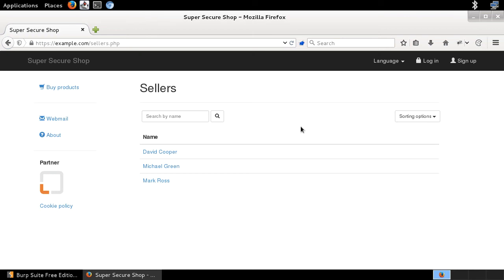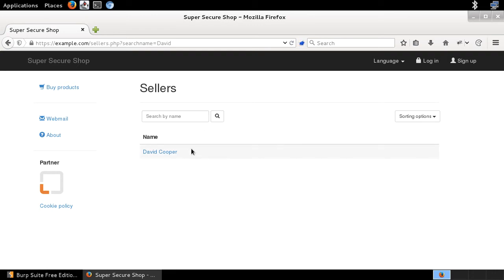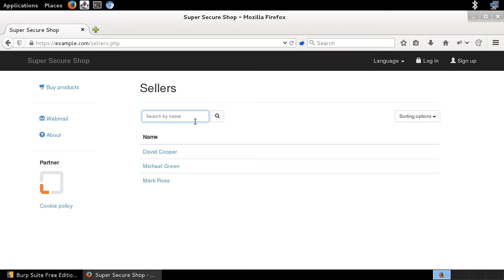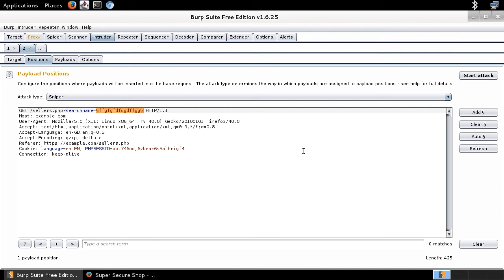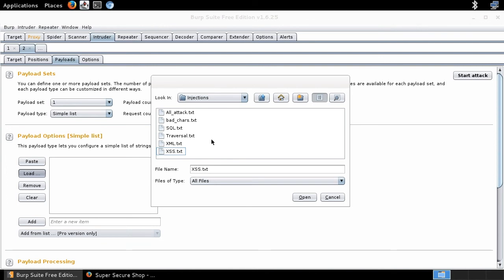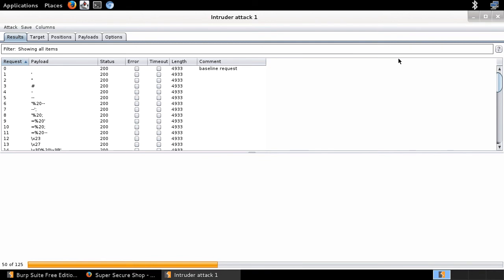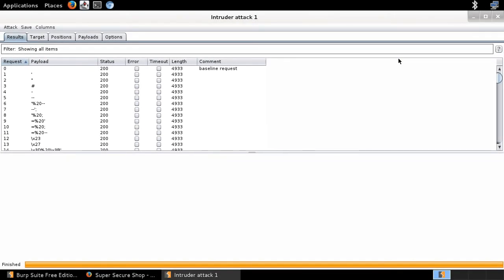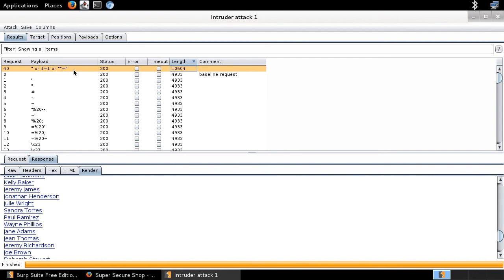Fuzzing for SQL Injection with Burp Suite Intruder